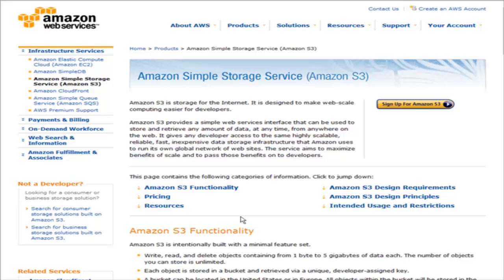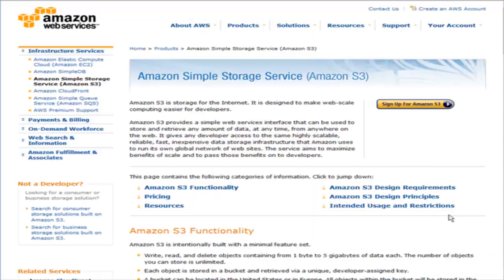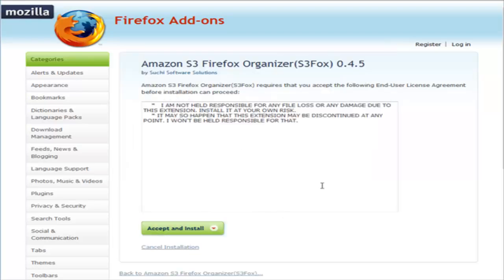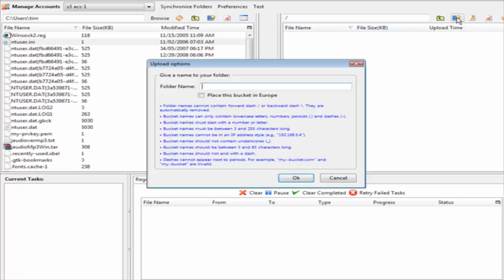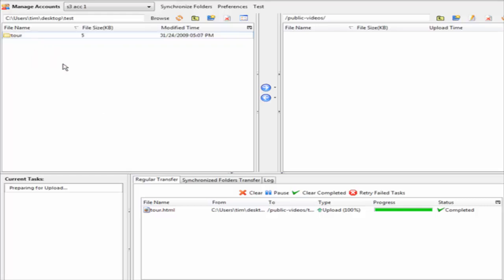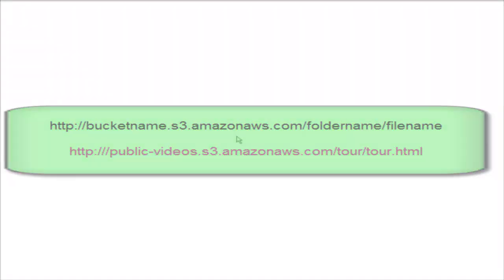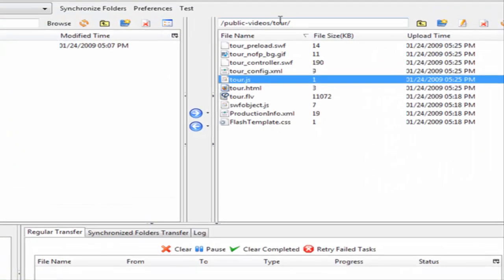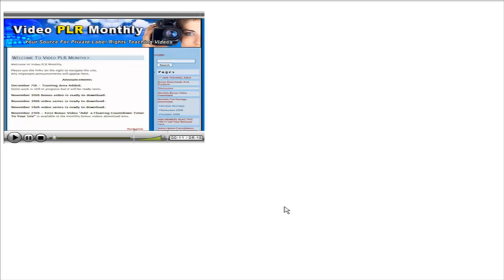How Can I Use Amazon S3 To Store My Files?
Get Questions Answered presents: "How Can I Use Amazon S3 To Store My Files?"